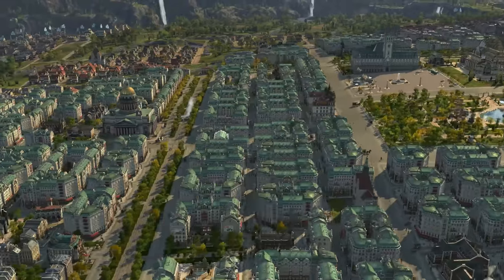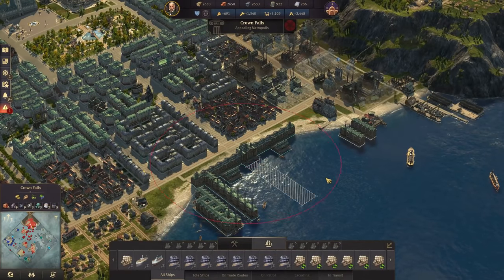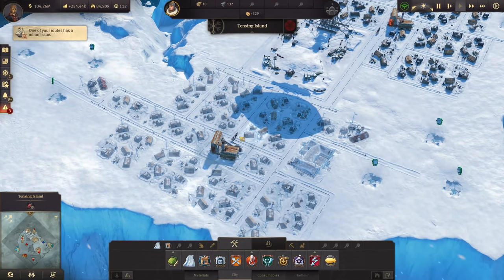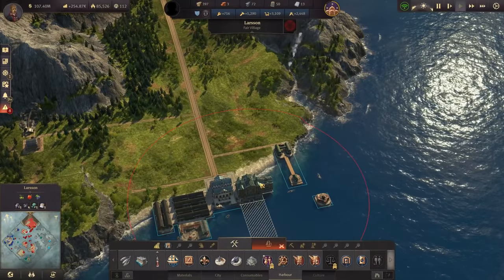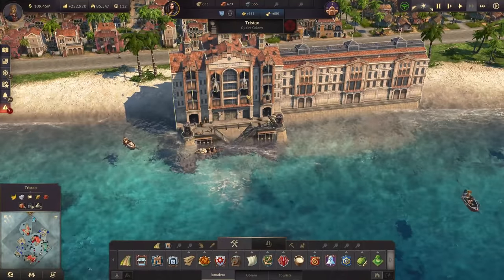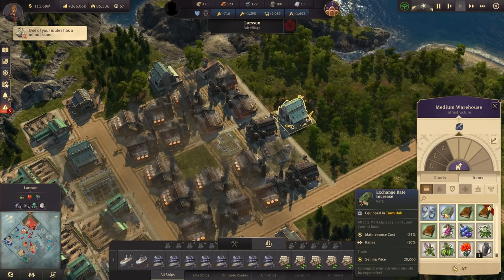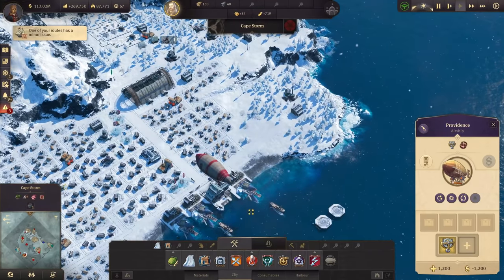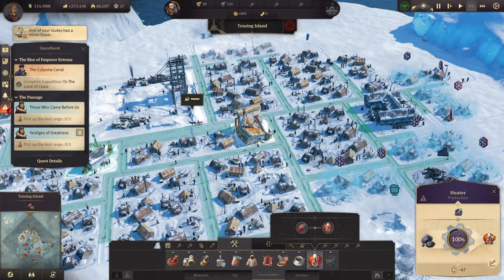BATTLESHIPS - Anno 1800 MEGACITY #40 || Ultra Hard AI & 70+ Mods || All DLCs